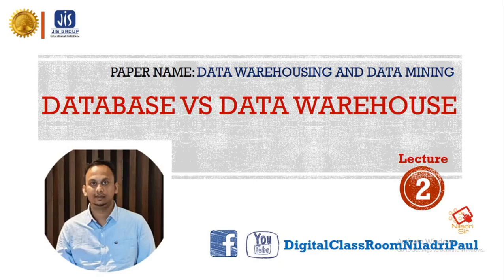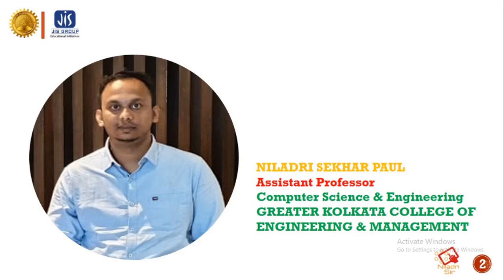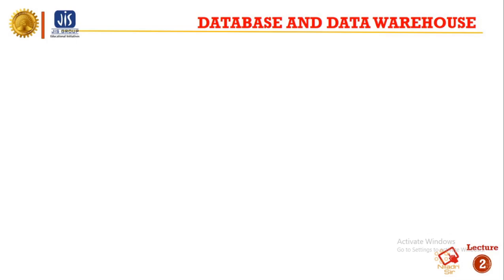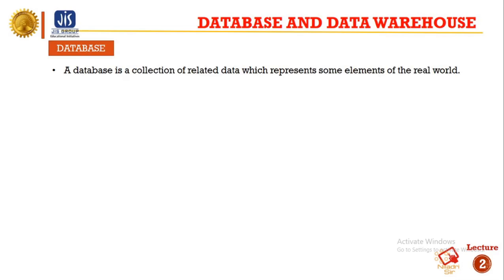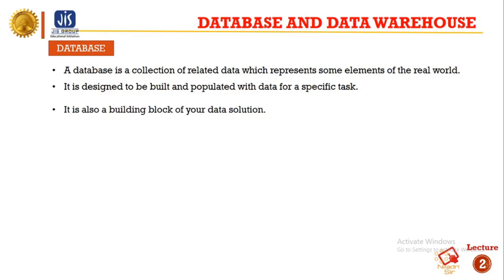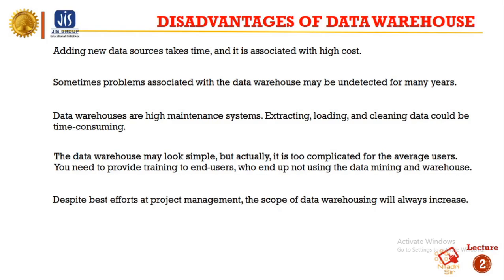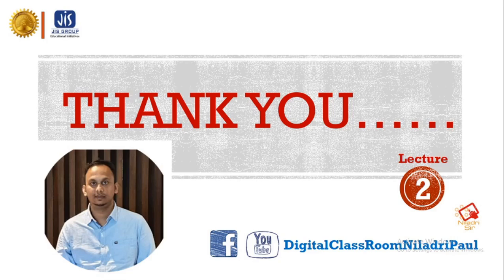LECTURE 2: DATABASE VS DATA WAREHOUSE | DATA WAREHOUSE AND DATA MINING | BTECH | COMPUTER SCIENCE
LECTURE 2: DATABASE VS DATA WAREHOUSE